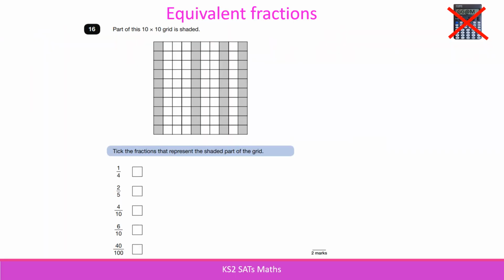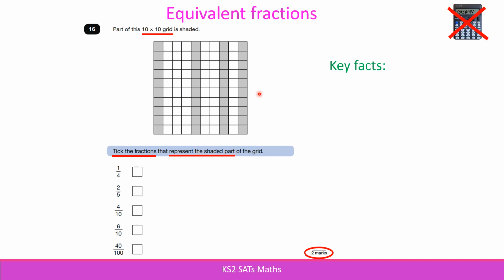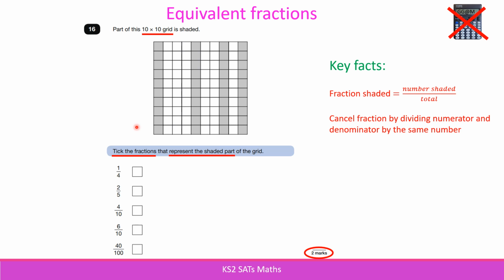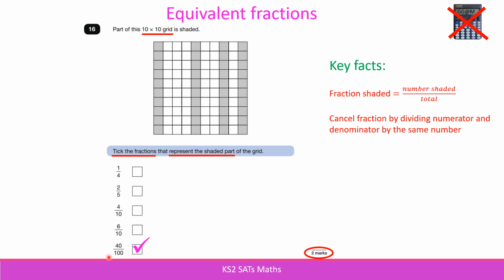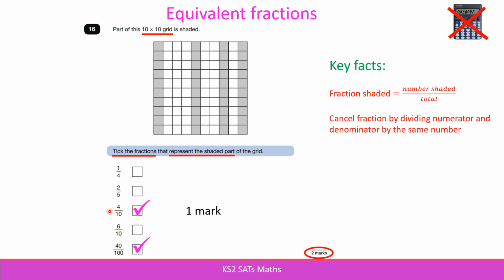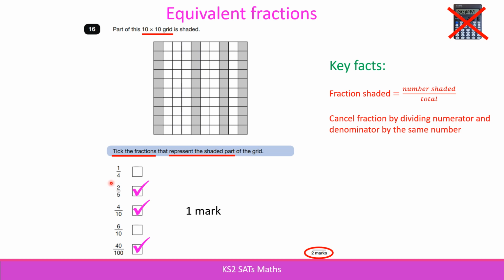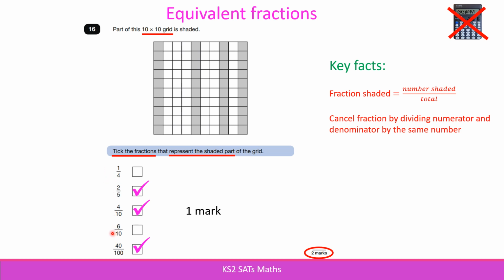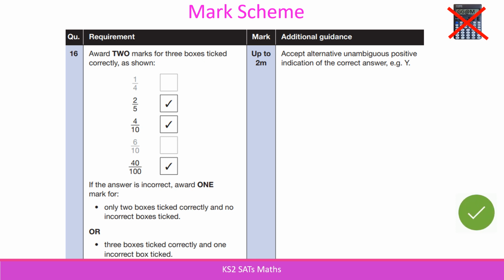KS2 SATS June 2022 paper 3 Q16 equivalent fractions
This video will show you how to complete a KS2 SATs exam question paper 16.  This question shows you how to find a fraction from a diagram and cancel the fraction to fine equivalent fractions.